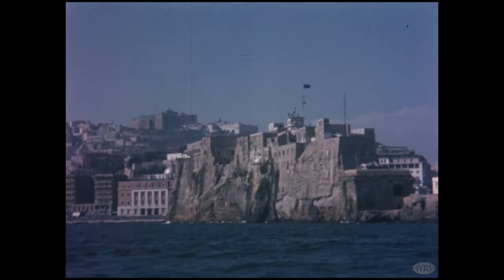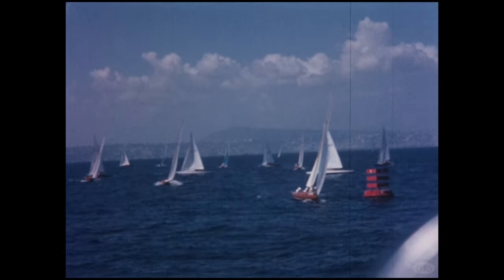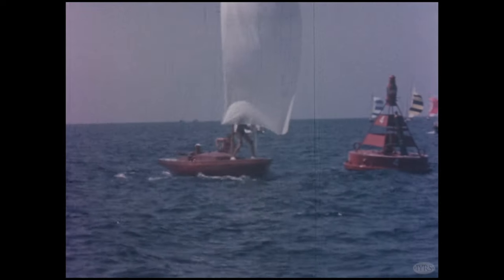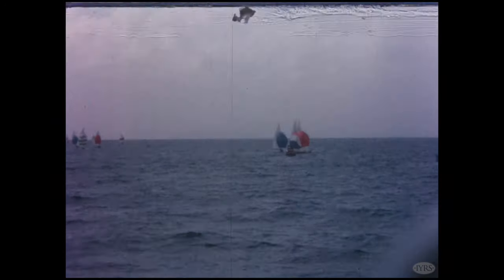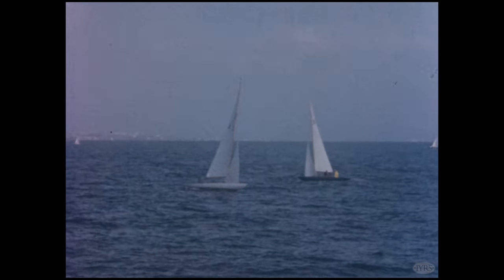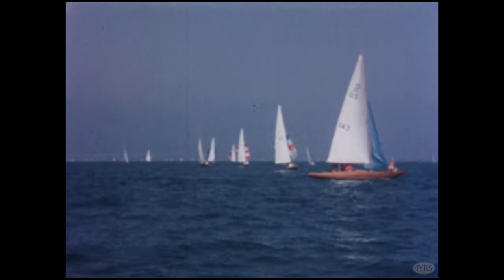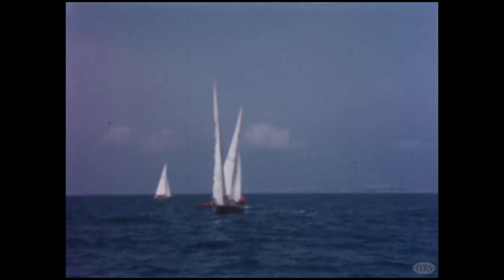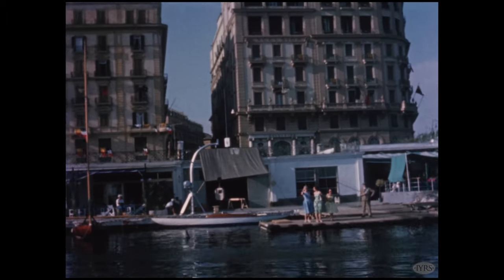1960 Rome Olympics, Dragon Class race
From a commercially produced film of the 1960 Rome Olympics, showing the Dragon Class race.
From the George O'Day Film Collection.